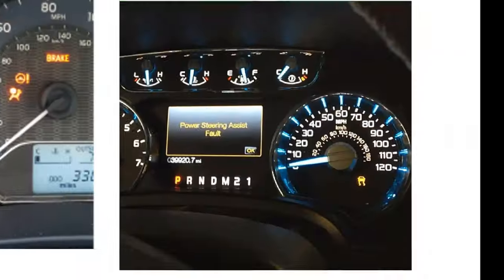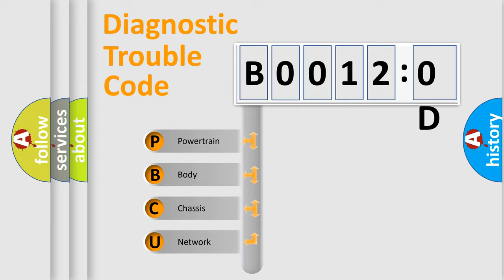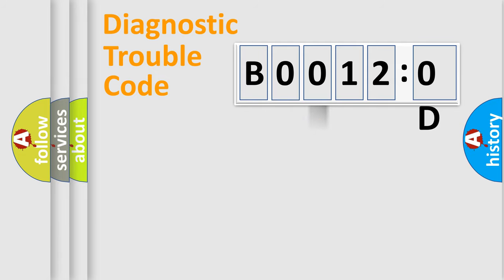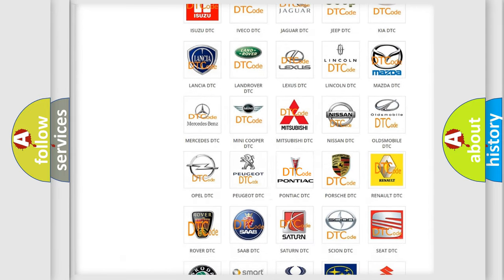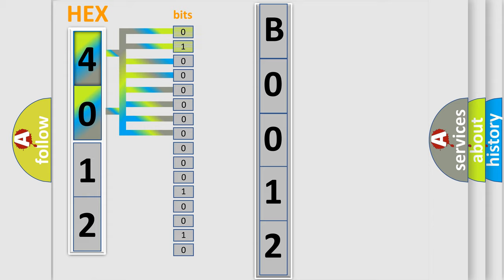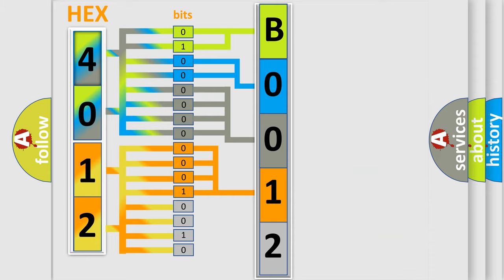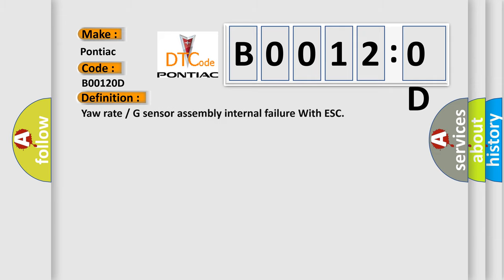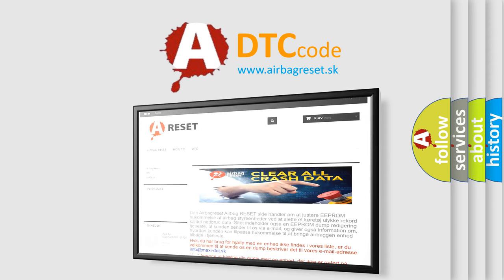DTC Pontiac B0012-0D Short Explanation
Contents:
0:21 Basic DTC analysis according to OBD2 protocol standard.
1:48 Insight into programming
2:58 A diagnostically understandable description of the Diagnostic Trouble Code
3:05 Basic error definition

Make:
Pontiac
Code:
B0012 0D
Definition:
Yaw rateorG sensor assembly internal failure With ESC
Description:
Yaw rateorG sensor internal failure is detected.Abnormal signal from yaw rateorG sensor is detected.
Cause:
Sensor